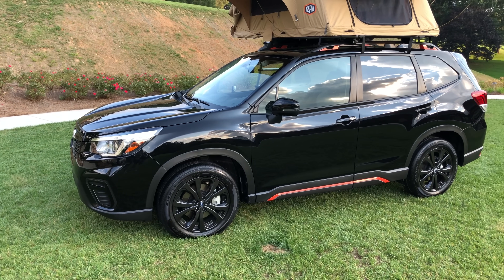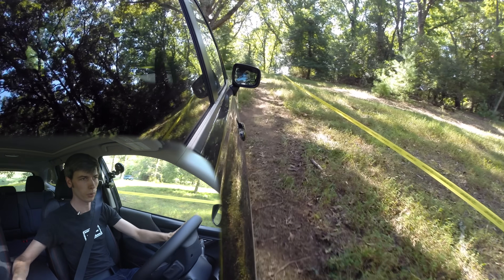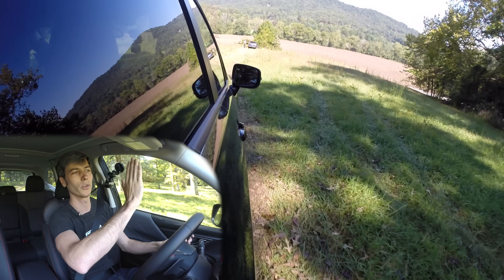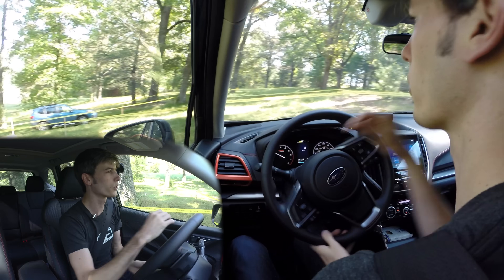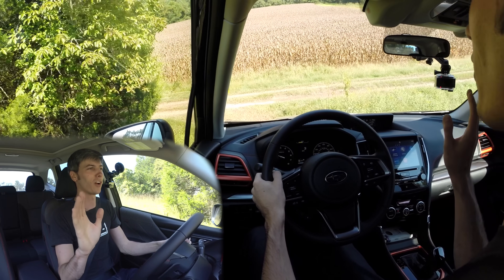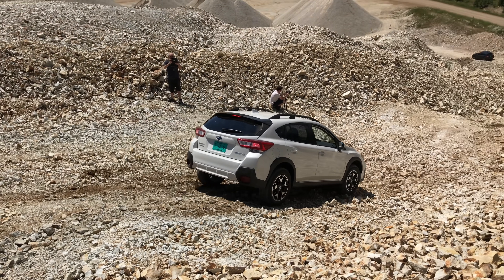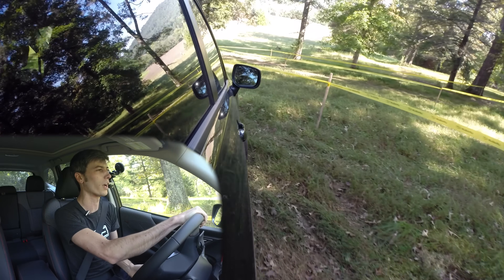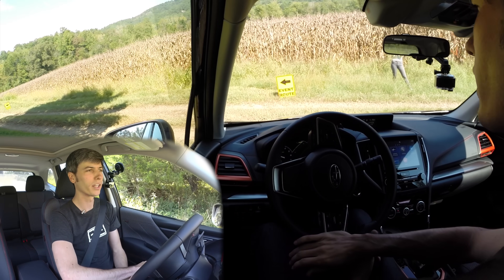How Subaru's Off-Road X-Mode Works - 2019 Subaru Forester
5 Things Subaru's X-Mode Does To Improve Off-Road Capability

While test driving the 2019 Subaru Forester, I was able to try out Subaru's new Dual X-Mode. X-Mode is Subaru's solution to improving off-road capability. X-Mode works by altering 5 key areas of the vehicle, starting with the engine and working it's way out to the brakes. Throttle mapping, transmission mapping, center clutch torque distribution, and brakes are all utilized to improve the off-road ability of the vehicle.

Dual X-Mode, available on select trims of the Subaru Forester, is the latest addition to the X-Mode, which adds additional capability for deep snow and mud. In these scenarios, maintaining momentum is critical, so Subaru alters settings to allow for more wheel slip.